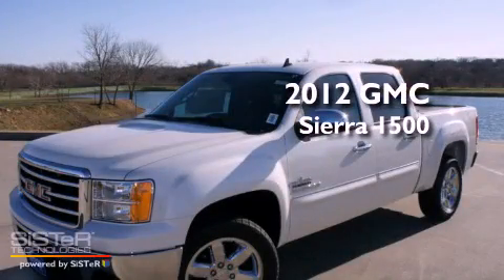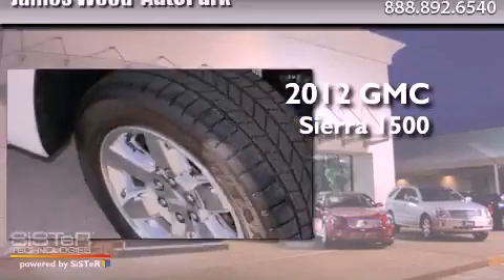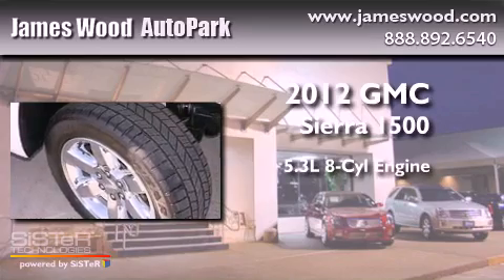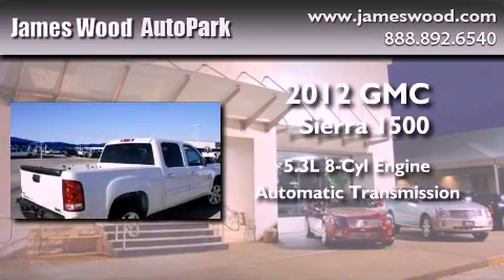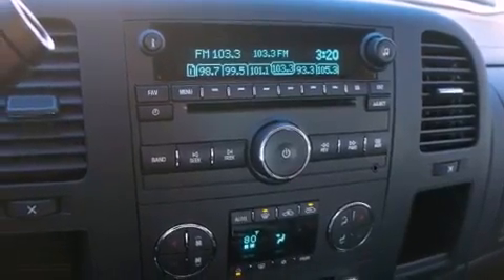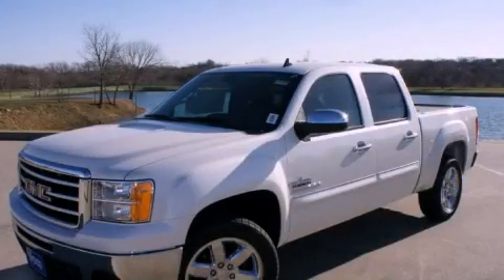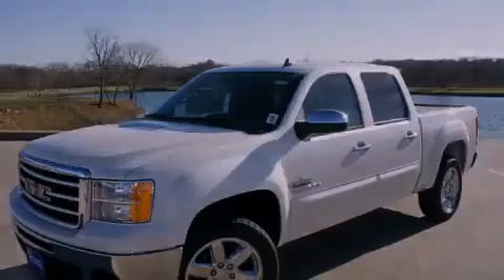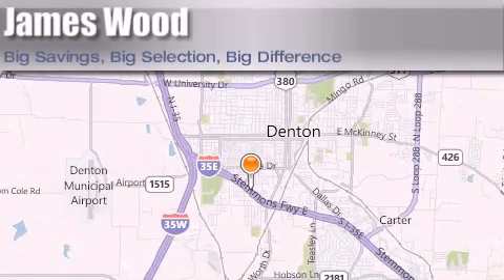2012 GMC Sierra 1500 Lewisville TX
Year : 2012
 Make : GMC
 Model : Sierra 1500
 Engine : 5.3L 8 Cyl. Sequential-Port F.I.
 Trans . : 6 Speed Automatic
 Exterior : White Diamond Tricoat
 Miles : 10

 Stock : 221285

 2012 GMC Sierra 1500 Denton TX